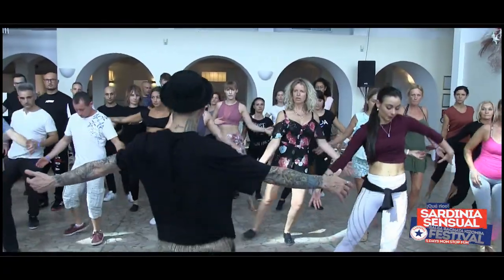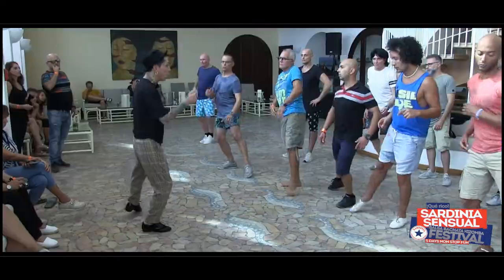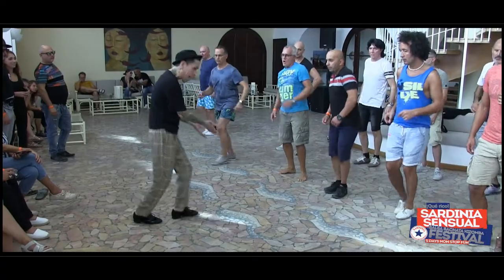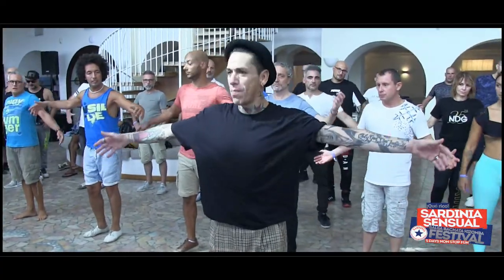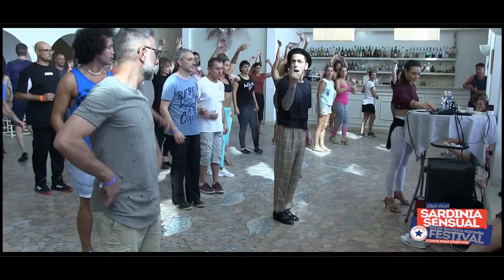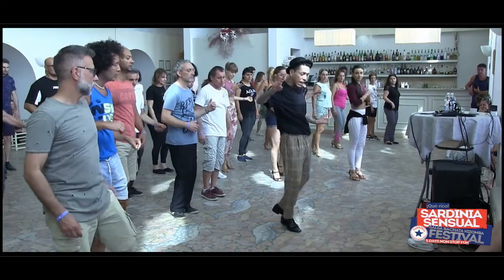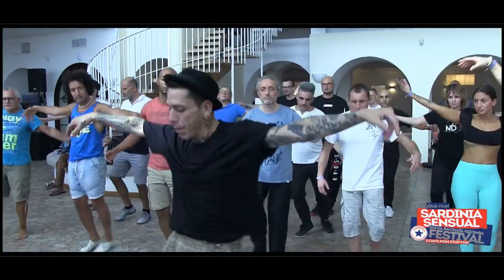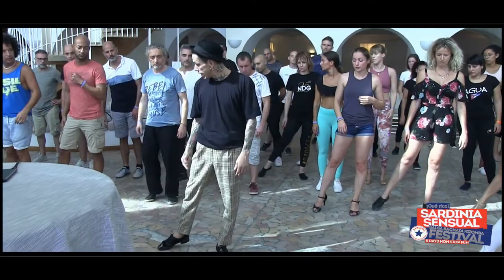Salsa Dance Workshop Foot Work Johnny Vasquez & Erica Spirito Sardinia Festival 5th Edition